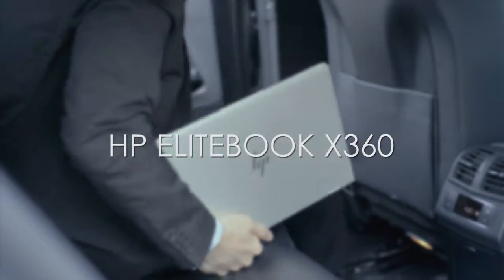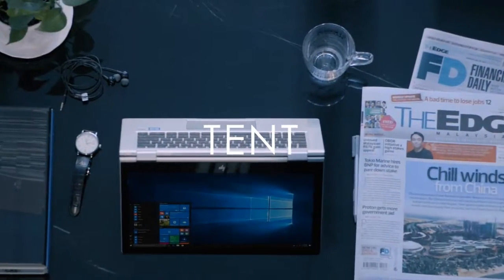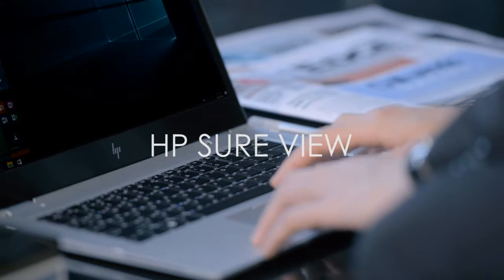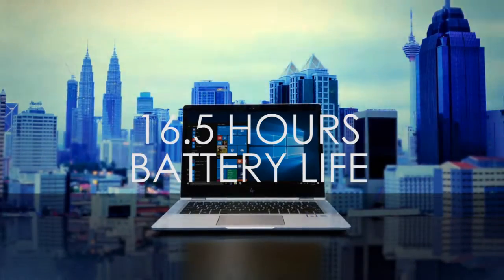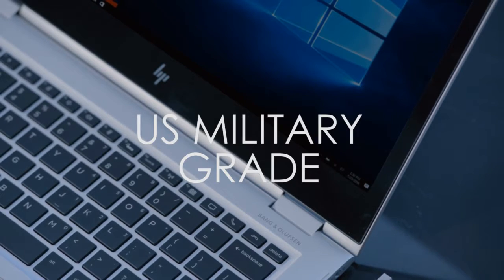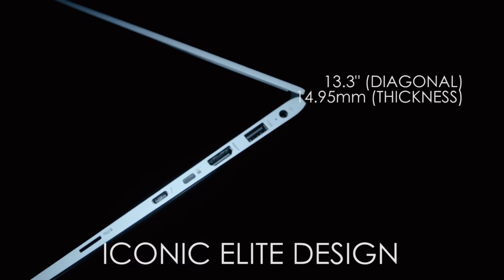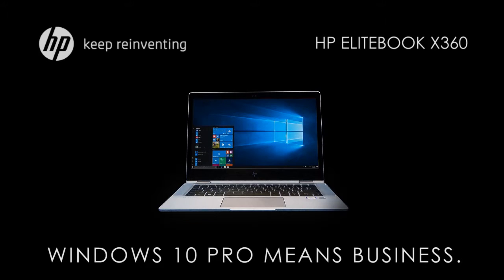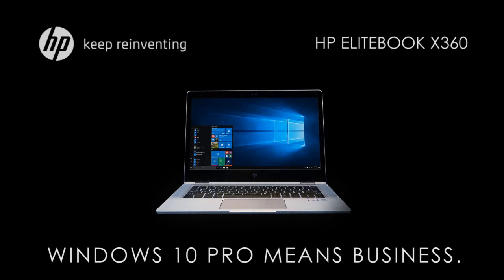NEWS: Introducing the HP Elitebook X360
Introducing the HP Elitebook X360, touted as the world’s thinnest and most secure business convertible. Production by B&T Productions